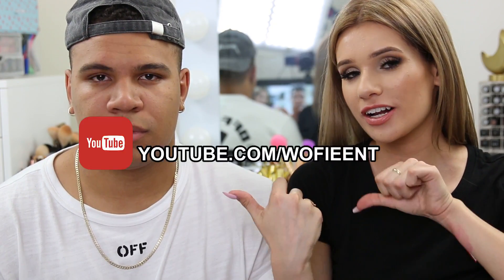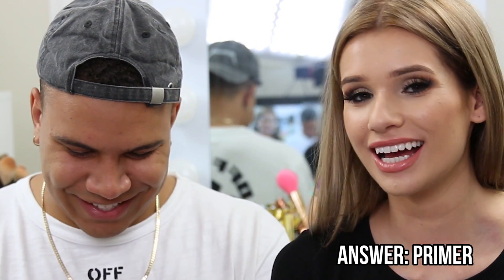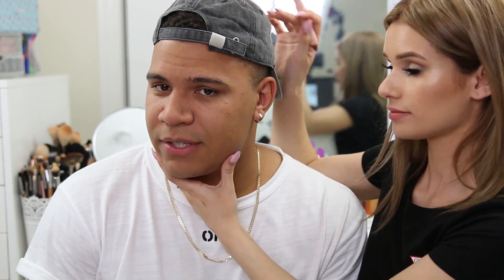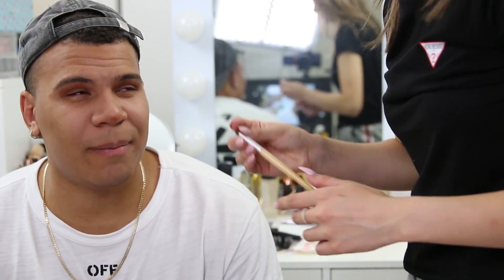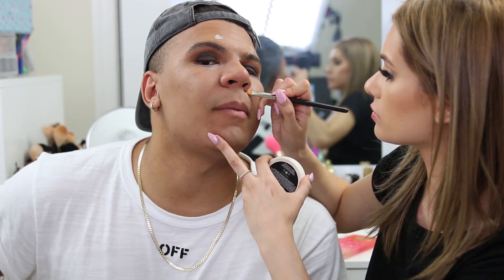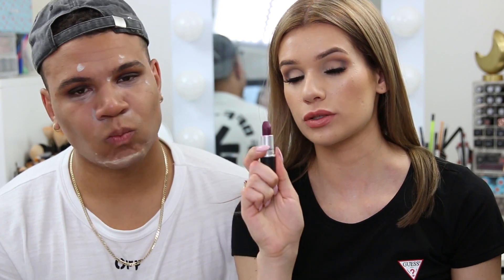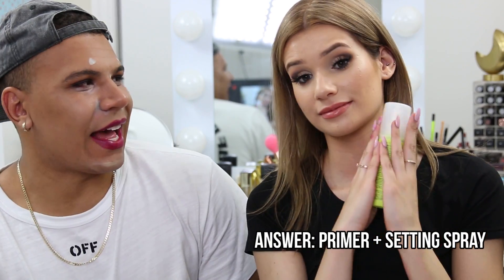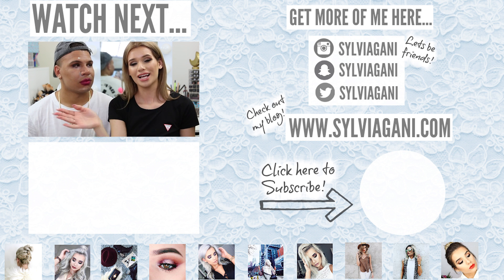BOYFRIEND GUESSES MAKEUP PRODUCT NAMES! LOL (Name it OR Wear it MAKEUP CHALLENGE)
My boyfriend guesses the name of a few makeup products... he was VERY confused and it was SO funny LOL! Enjoy xo

PSST... CALLING ALL S-CLUB: help translate my videos into your language for a shout out!

IF YOU READ the entire description COMMENT "I saw Justin Bieber on your IG omg!!" to confuse everyone who isnt in on the joke! haha xo

Bellami Hair
CODE "Sylvia" for $5 OFF